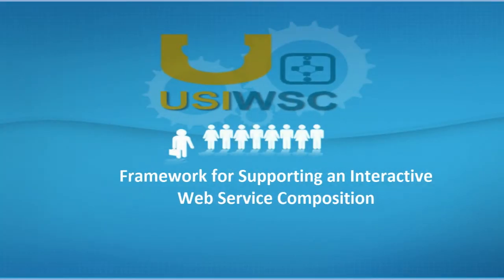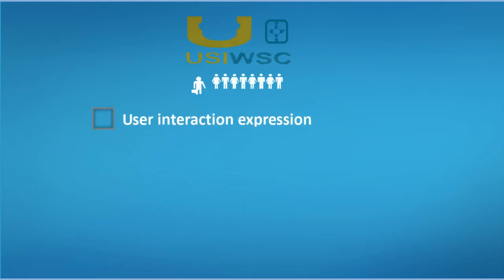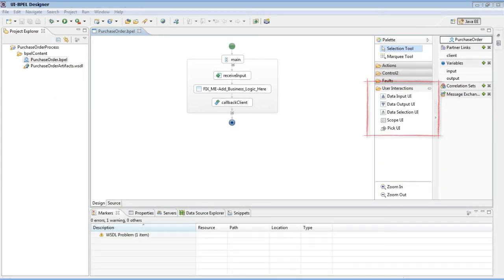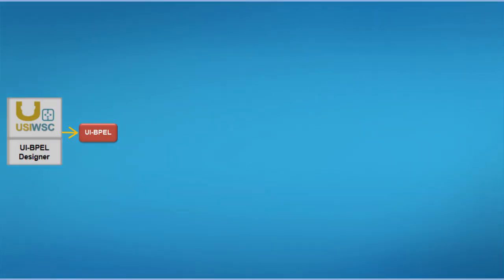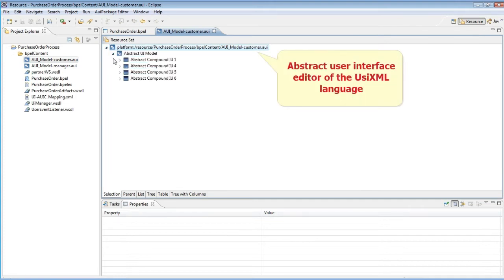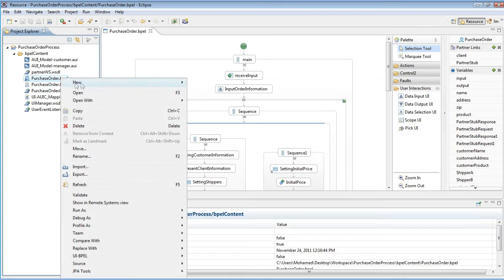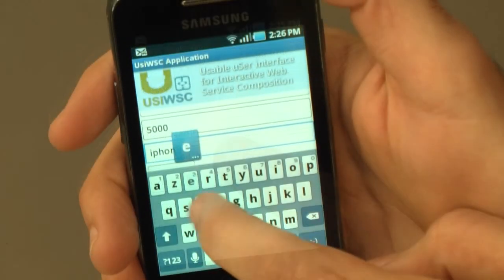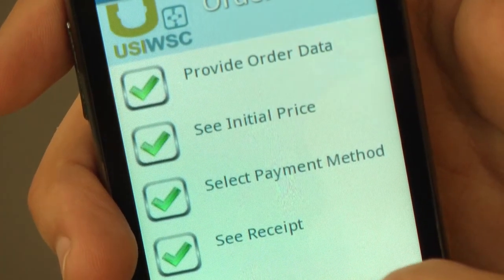UsiWSC: Framework for Supporting an Interactive Web Service Composition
In this demonstration, we present the UsiWSC framework for supporting Web service compositions with user interactions. The UsiWSC framework offers three major key features: (1) the definition of an interactive WSC using the UI-BPEL extension; (2) the generation of an adapted BPEL and its related multi-role, multi-modality and multi-context user interfaces; and (3) the runtime coordination between the WSC and its UI.